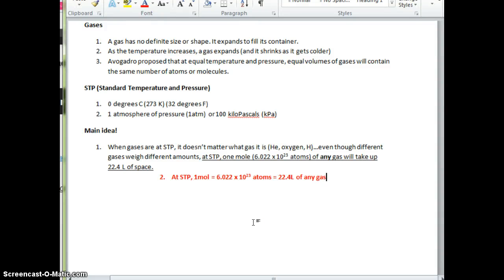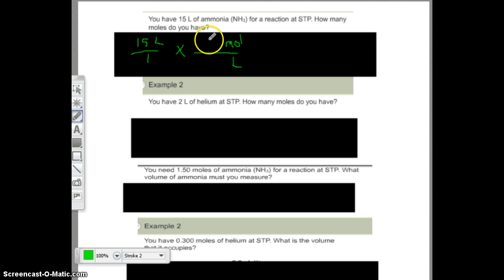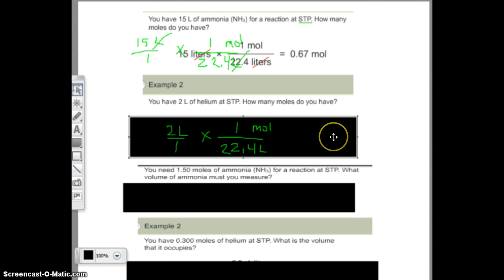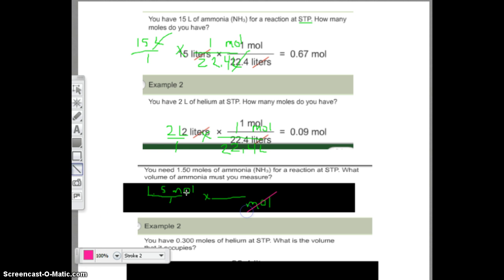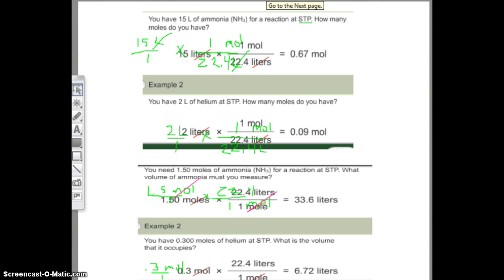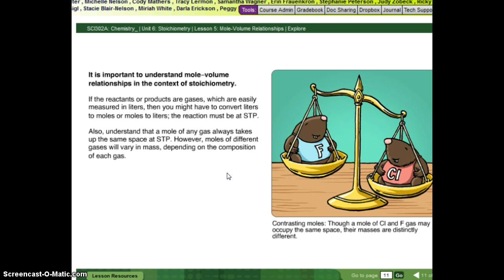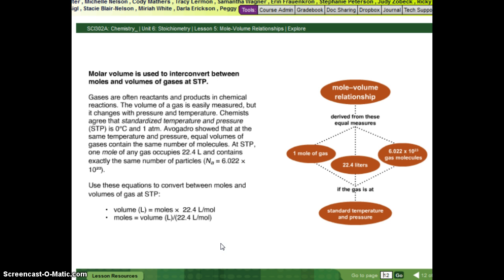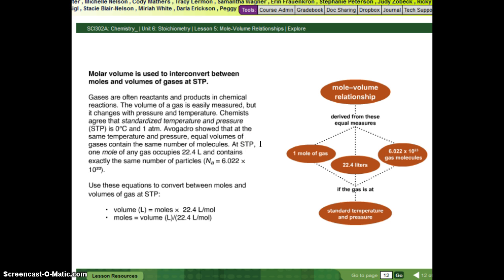Mrs. KJ Explains: 6.05 Part 2